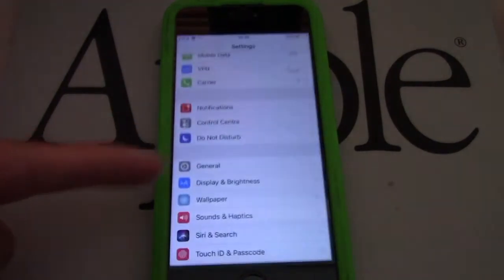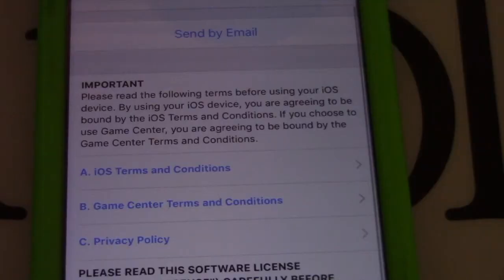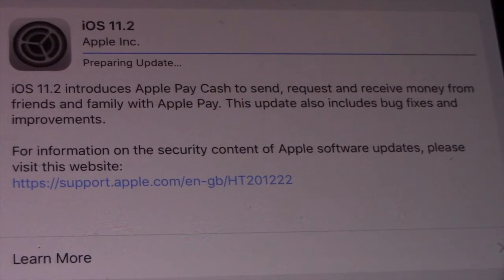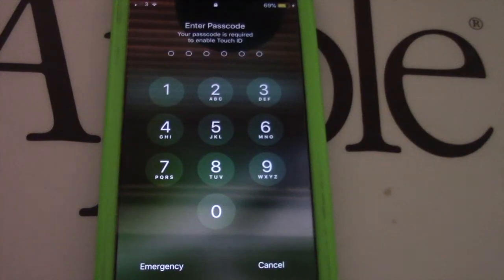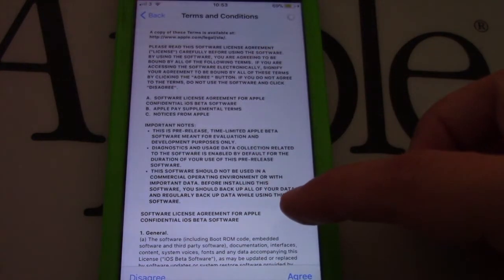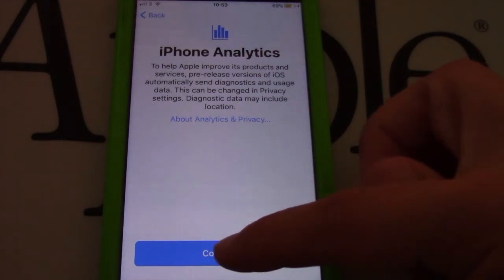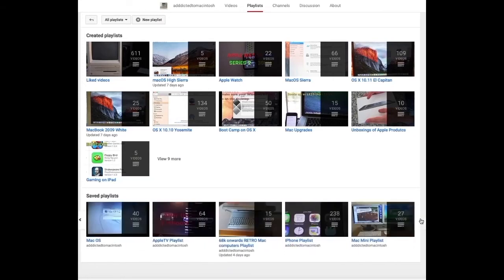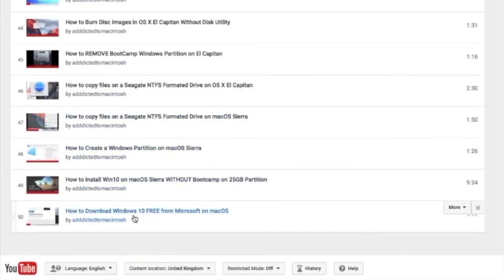How to Update iPhone 7 to iOS 11.2 over Wi Fi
Apple released iOS 11.2, the second major update to the iOS 11 operating system available on the iPhone, iPad, and iPod touch. iOS 11.2 follows several other smaller bug fix updates.